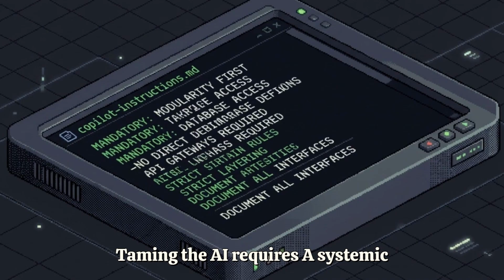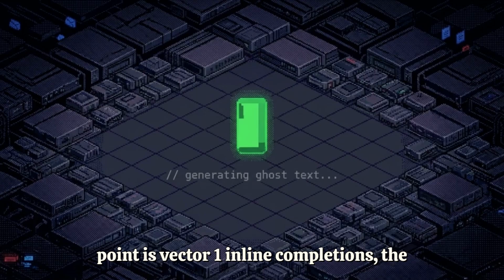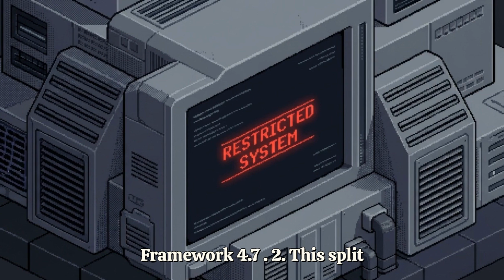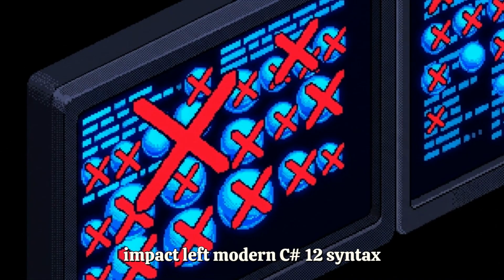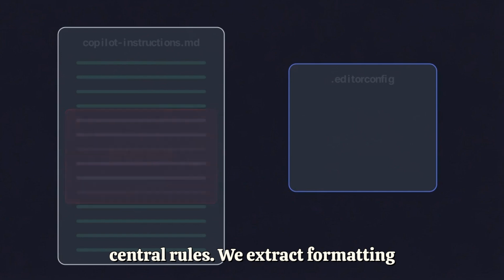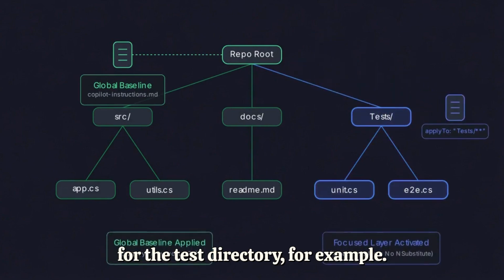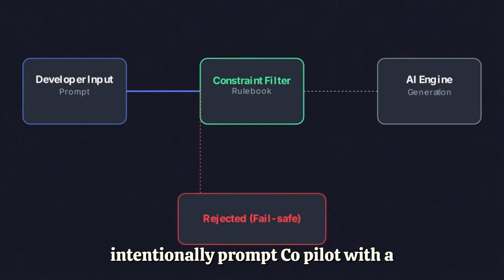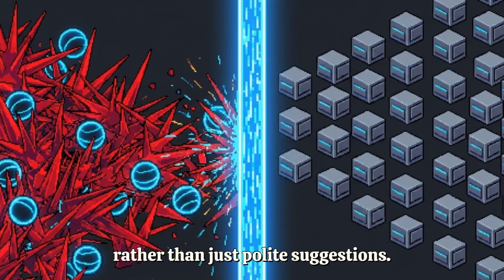Lock Down Your Codebase: GitHub Copilot Enterprise Compliance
Your AI shouldn't be guessing your architecture—it should be following your commands. In this deep dive, The AI Update Pro shows you how to stop 'temporal hallucinations' where GitHub Copilot suggests modern syntax for legacy stacks like .NET 4.7.2.
Is your AI hallucinating future code into your legacy stack? 🤖 This video addresses how AI hallucinations can disrupt legacy systems, causing build failures and code drift. We explore building a systemic firewall to enforce GitHub Copilot's enterprise compliance, ensuring it adheres to older systems like .NET 4.7.2 without injecting modern, incompatible code. Learn how to configure your copilot to prevent these issues and maintain robust software engineering practices.

We break down the 4 Pillars of Governance:
1. Legacy Guardrails for C# and .NET Framework compliance.
2. Library Locking to prevent unauthorized dependencies.
3. Test Uniformity using mandated suites like Moq.
4. UI and Architectural Consistency through proprietary base classes.

Chapters (Timestamps)
0:00 Your AI is Hallucinating (The Legacy Problem)
0:58 The Systemic Solution: Copilot-Instructions.md
1:42 Vector 1: Controlling Inline Completions & Ghost Text
2:16 Pillar 1: Legacy Guardrails (C# 7.3 & .NET 4.7.2)
2:48 Pillar 2: Library Locking (Saying No to Newtonsoft)
3:18 Pillar 3: Test Uniformity & Mocking Standards
3:33 Pillar 4: Architectural Consistency
4:20 Managing the Context Window Trap
5:10 The Adversarial Test: Verifying Compliance
6:55 Outro: From Guessing to Commanding

Learn how to leverage the copilot-instructions.md file to create a hard systemic firewall, manage token context windows with split-brain YAML strategies, and run adversarial tests to ensure your AI stays within the glowing boundary box of your enterprise rules.

Don't let AI drift kill your sprint. Join us as we bridge the gap between bleeding-edge tech and legacy reality.